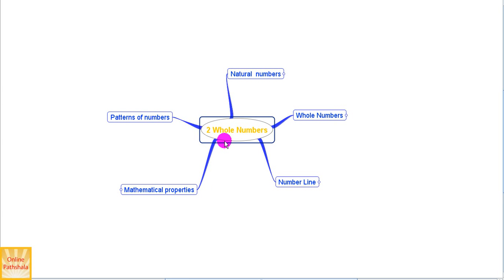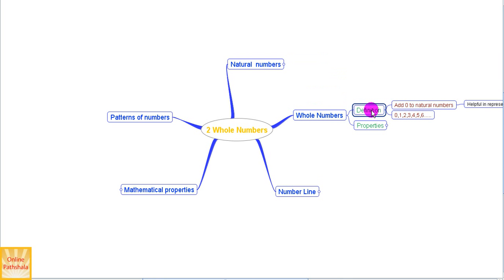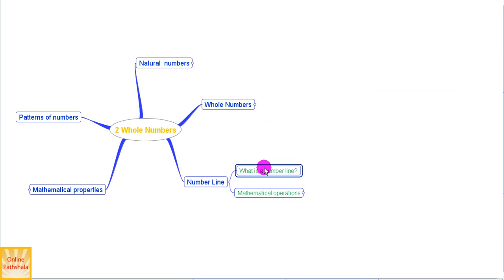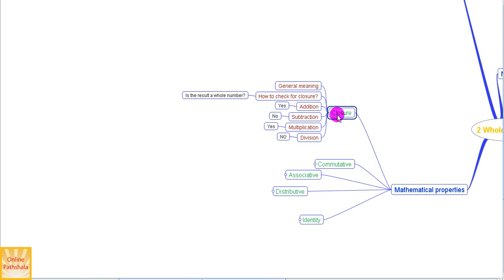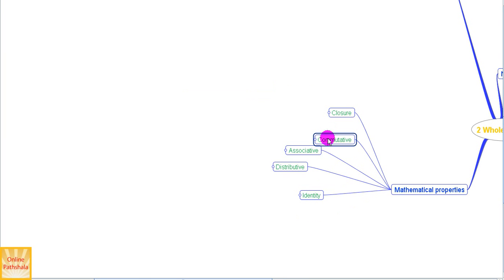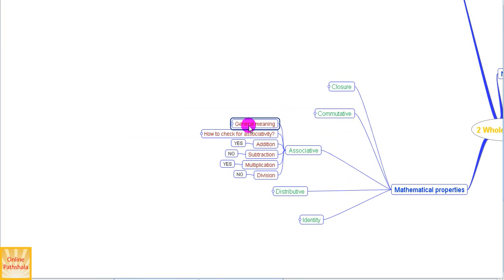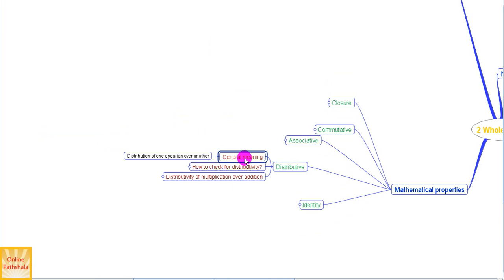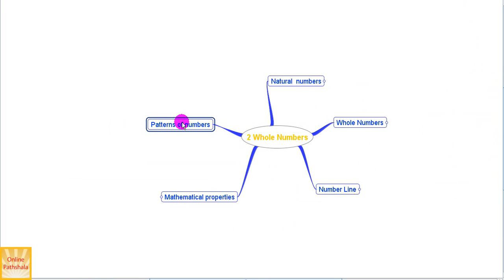18 Complete summary of Whole Numbers CBSE MATHS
This video uses a mind map to summarise the complete chapter on whole numbers. It helps you revise the complete chapter in just 8 minutes!